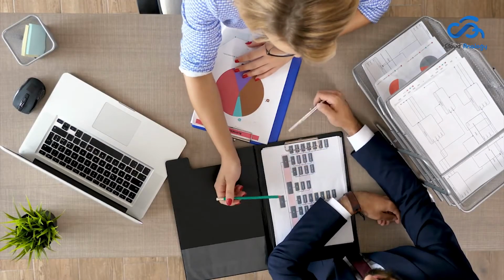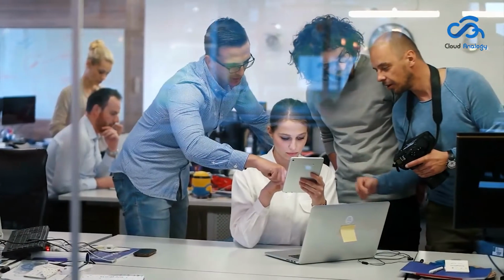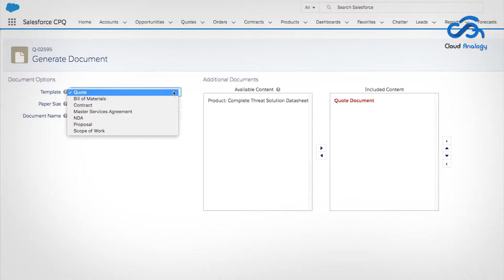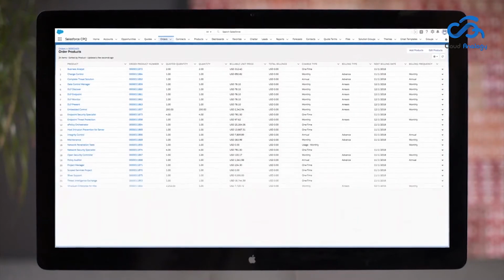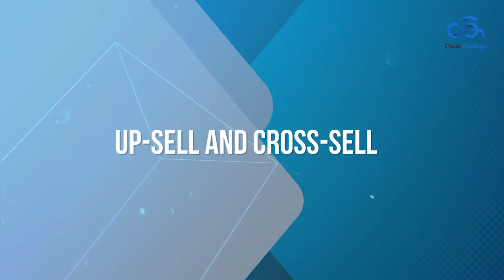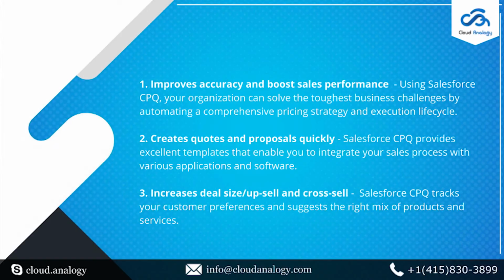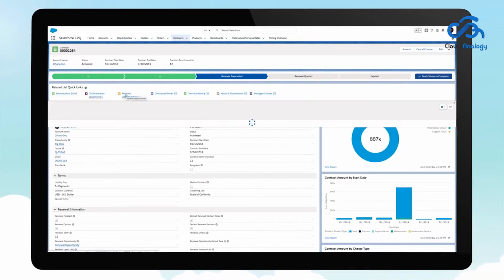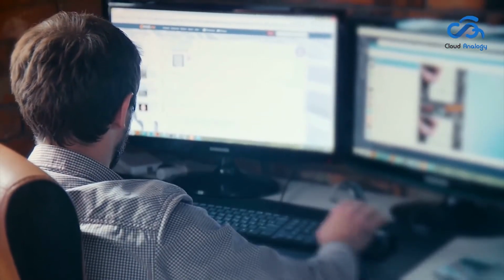What is Salesforce CPQ and its Key Benefits ? | Configure, Price and Quote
Want to get started with the basics of Salesforce CPQ software? Watch this video to learn what Salesforce CPQ is and how the Salesforce CPQ software can benefit your business. This video covers the top features and benefits of Salesforce CPQ software that would drive the sales team productivity and efficiency. Discover why businesses should choose Salesforce CPQ to meet today's customer expectations.

00:00- Introduction to CPQ
00:42 - What is CPQ?
01:00- Why we use CPQ?
01:31 - Why is CPQ Important?
01:56- Why do people use CPQ Software?
03:18- Guided Selling